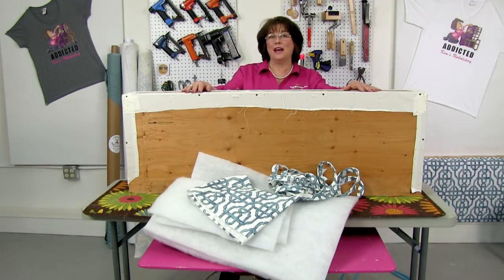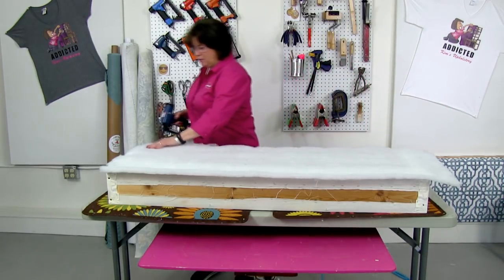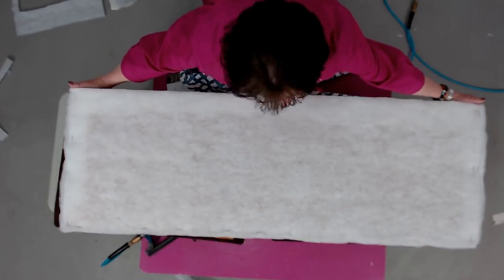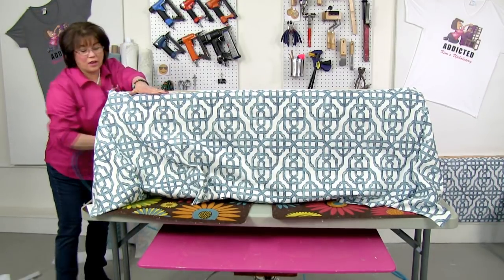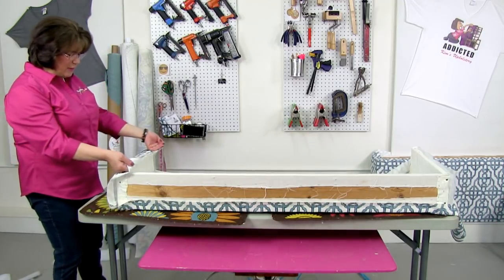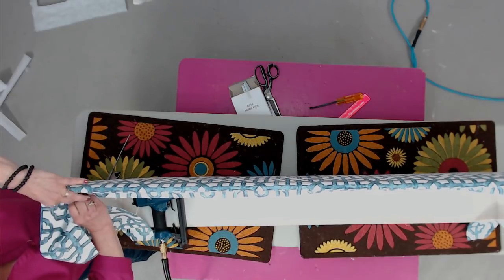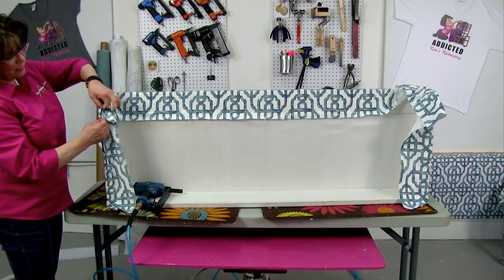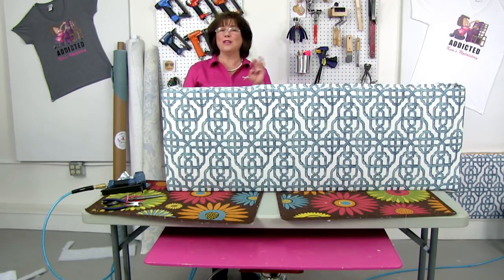Upholstering A Cornice Board Part 1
Today Kim will be upholstering a cornice board. Watch as she adds the fabric, padding and cording.  this is a recover so we will not be building the cornice board frame.  Ask your upholstery and soft furnishings questions as she moves along with this project.